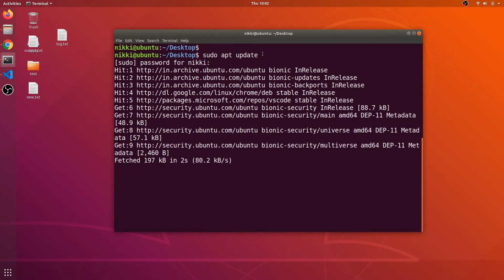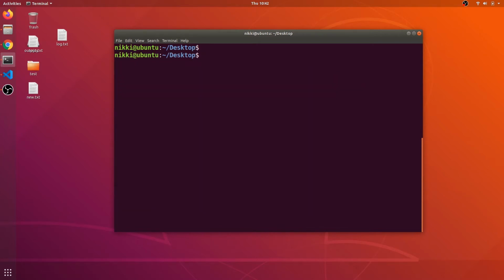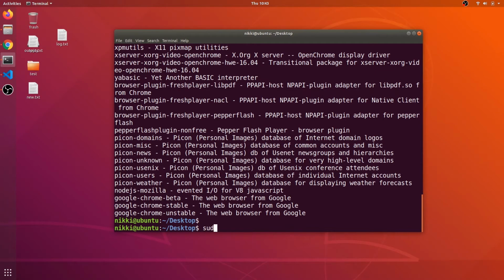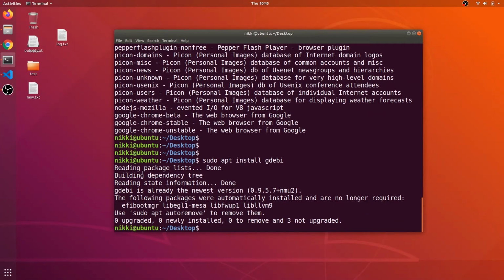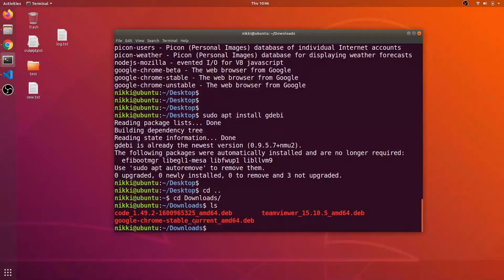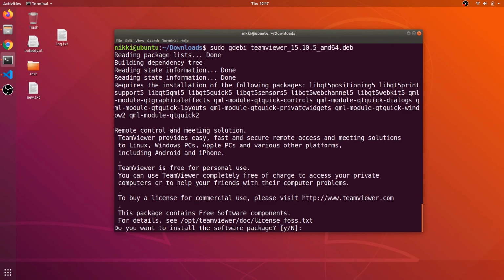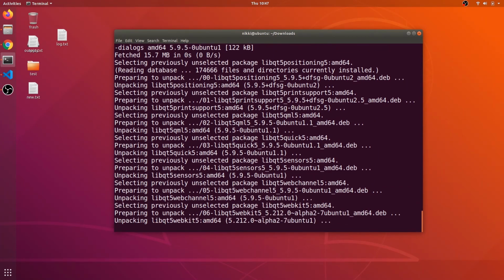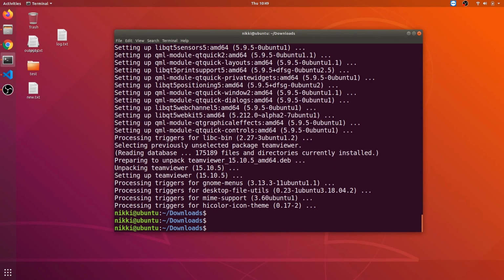Linux Essentials - 10 Software Management